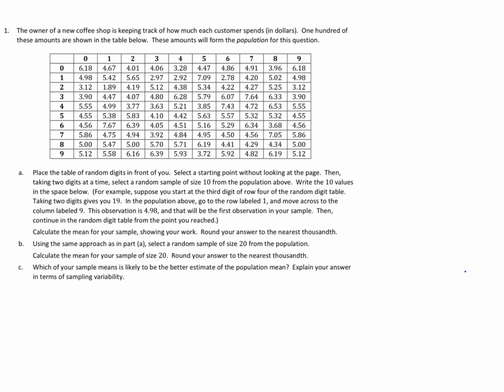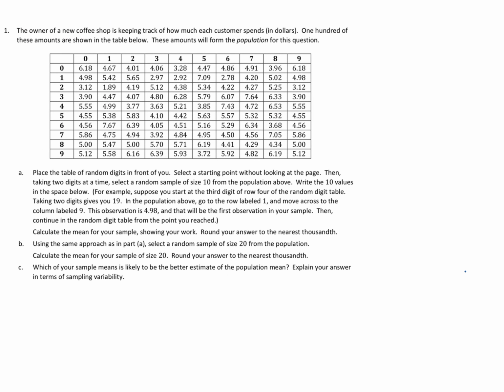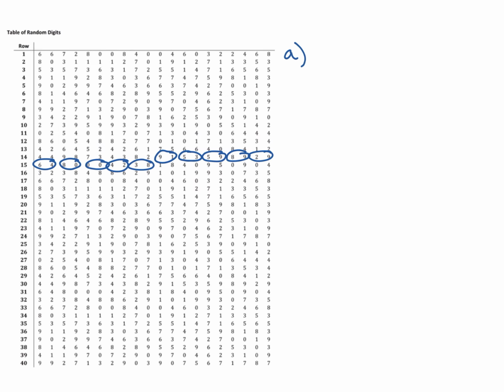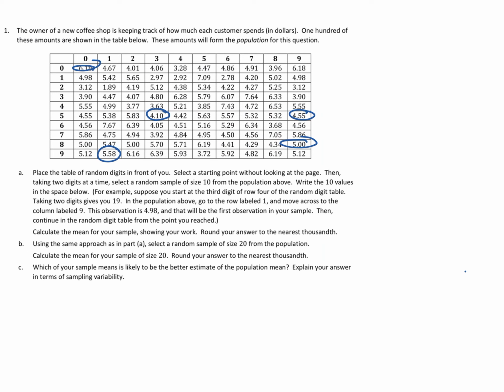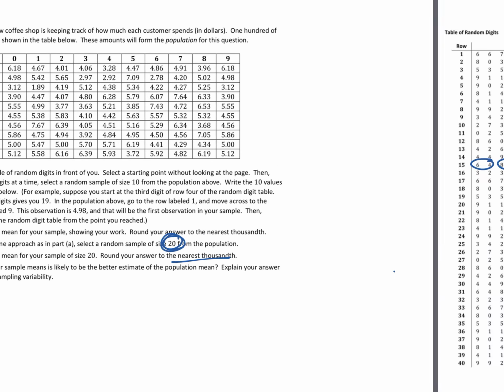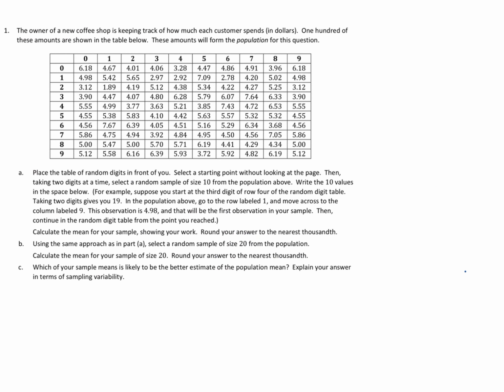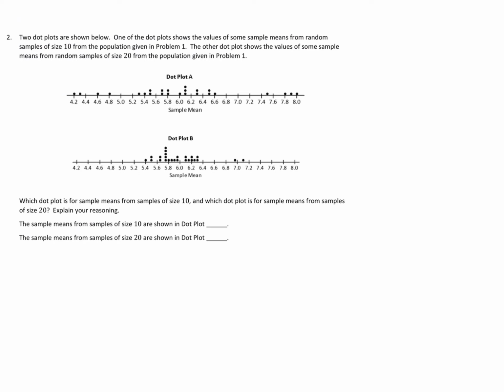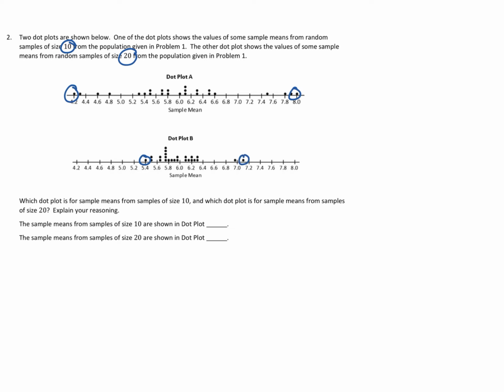7th Grade Module 5 Lesson 18 (Eureka Math) Problems 1-2